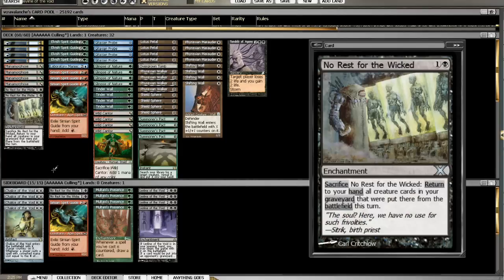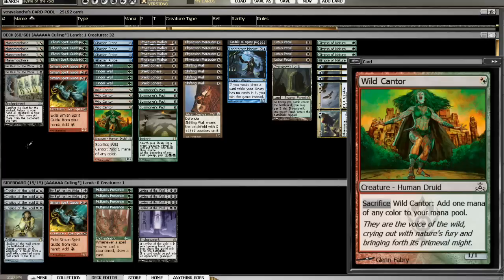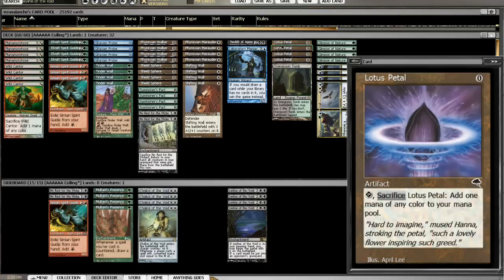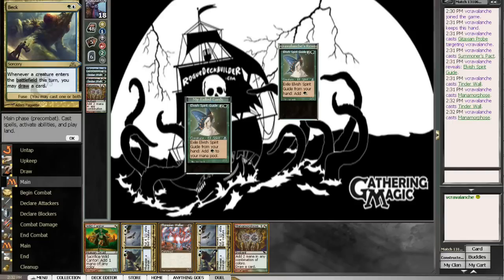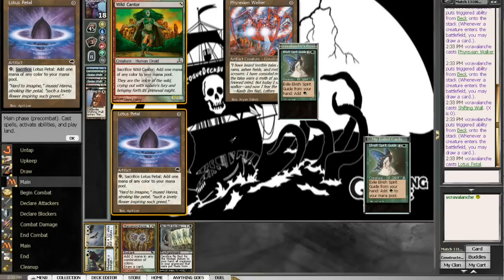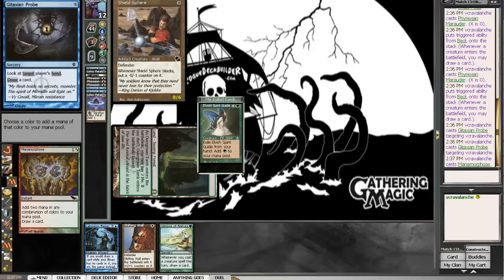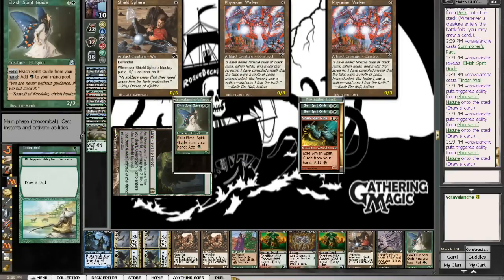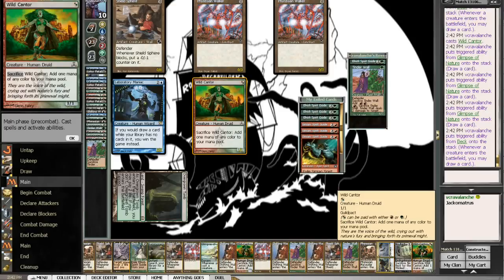Wicked Nature - Legacy - Magic the Gathering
Decklist an Article coming soon!

Snail Mail:
Roguedeckbuilder
Attn: Kevin